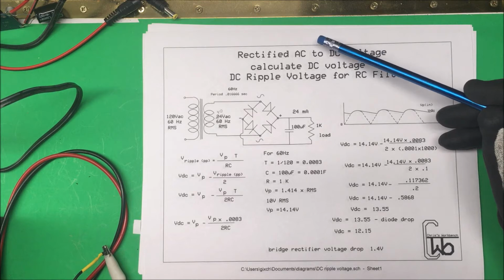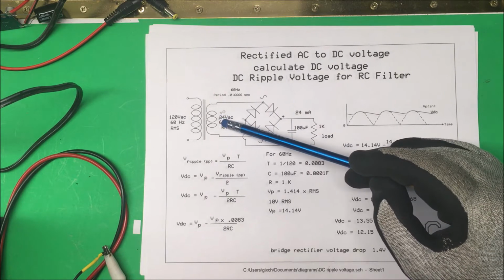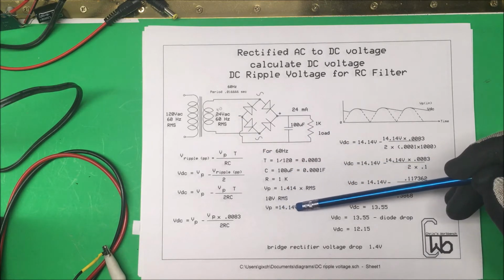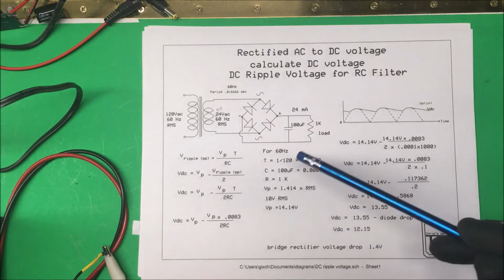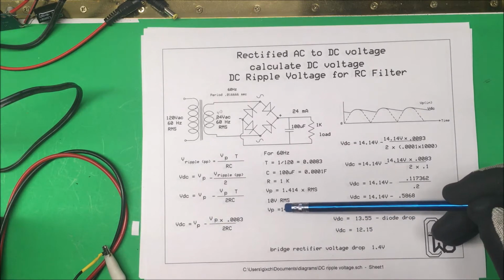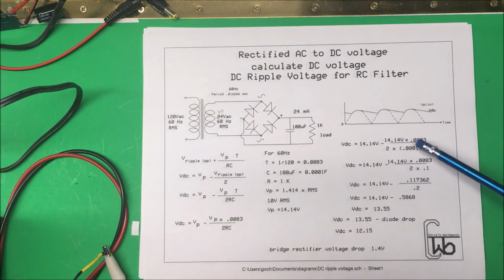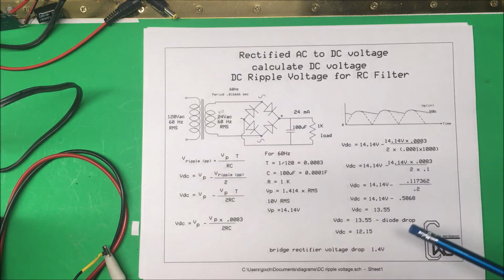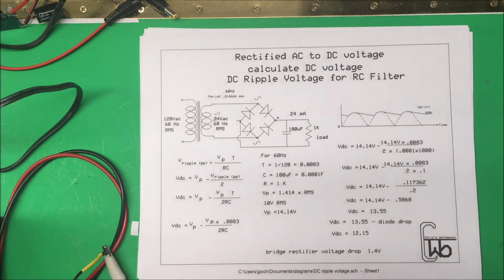Rectified AC voltage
Calculate rectified DC voltage from AC voltage.